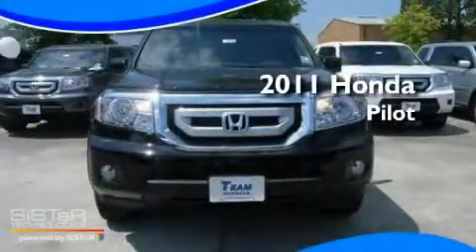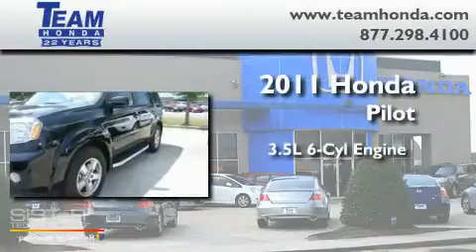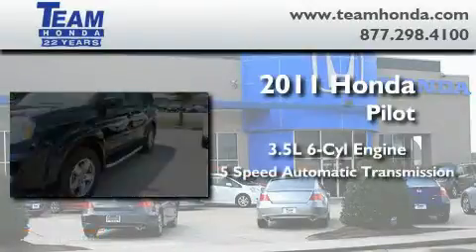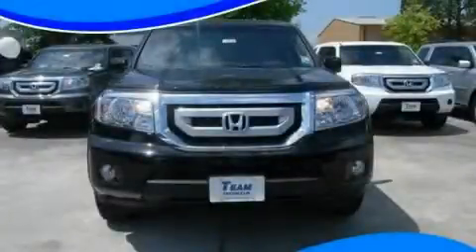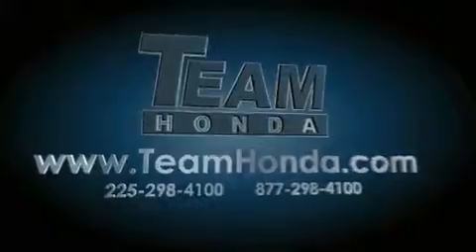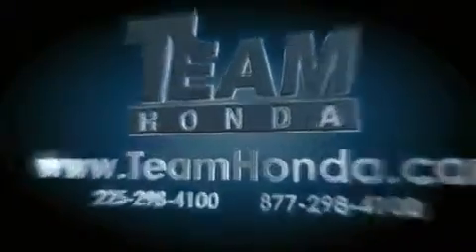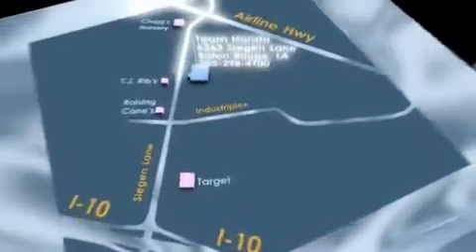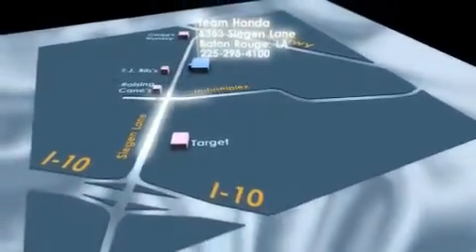2011 Honda Pilot Baton Rouge LA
Year : 2011

 Make : Honda

 Model : Pilot

 Engine : 3.5L V6

 Trans . : Automatic

 Exterior : Crystal Black Pearl

 Miles : 2

 Interior : Gray

 Stock : 113238

 Team Honda

 6363 Siegen Lane